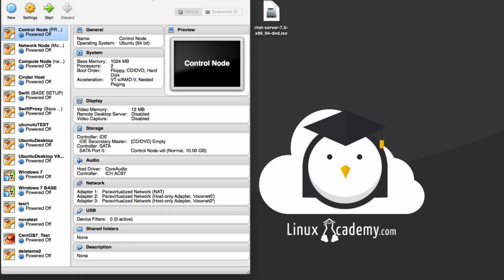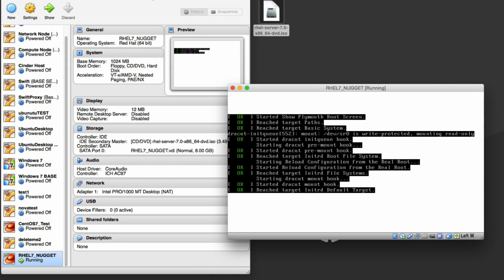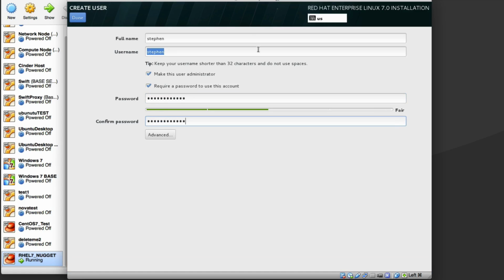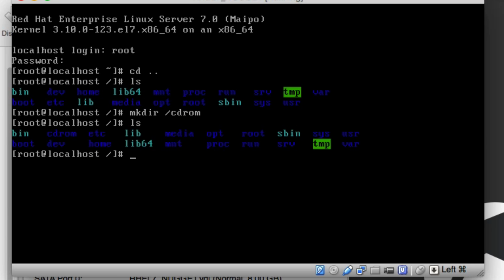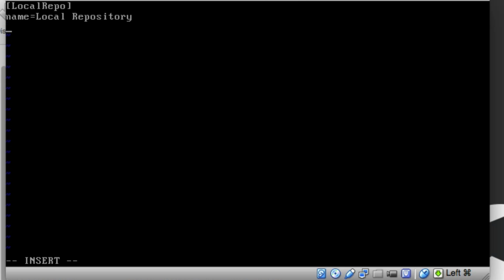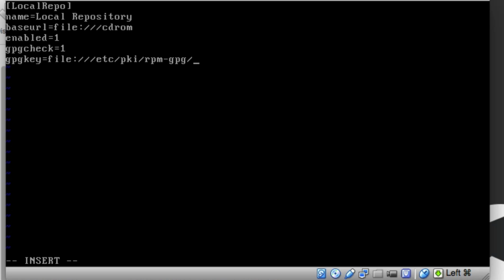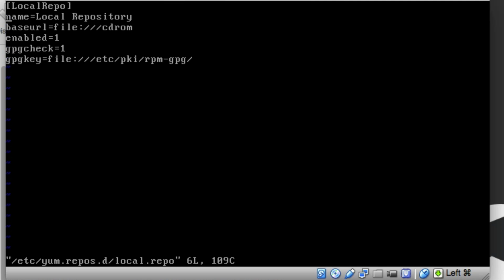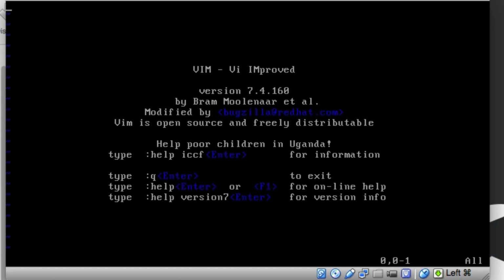Local YUM REPO on CentOS 7 / RHEL 7 using DVD ISO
Oftentimes we need to install basic applications and packages that are already on the RHEL install DVD.   Being able to use the install dvd or iso without having a Red Hat management subscription and or license is extremely helpful whether you are just studying for your RHEL certifications or just testing.